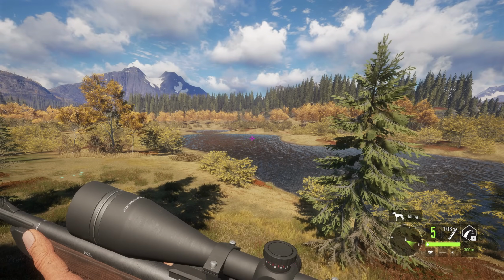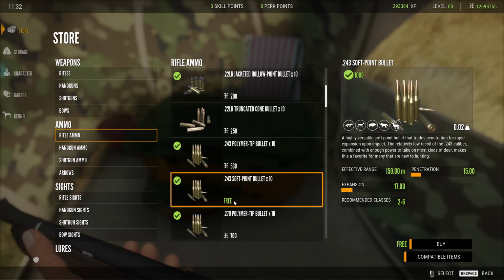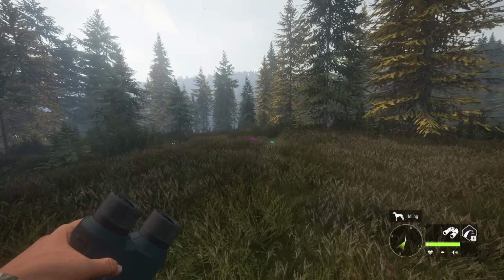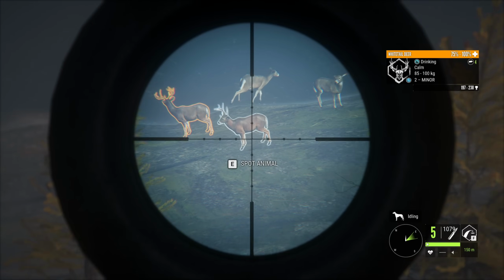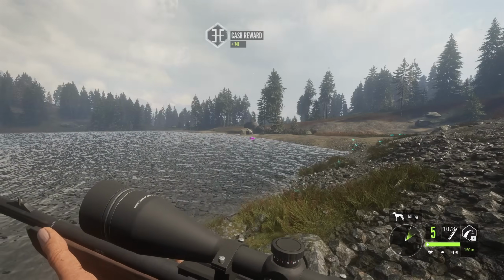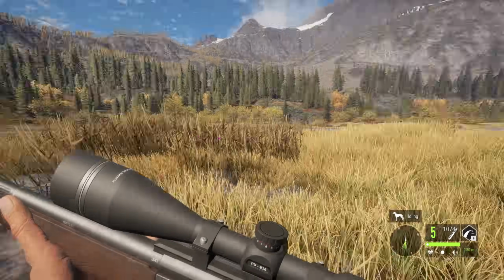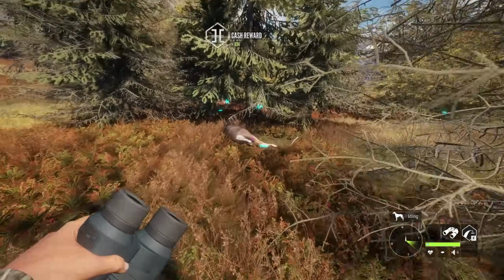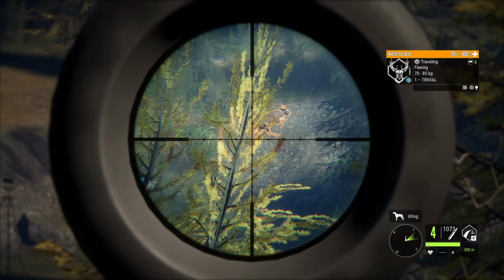The Best Money Making Method NOBODY Talks About... Call of the wild